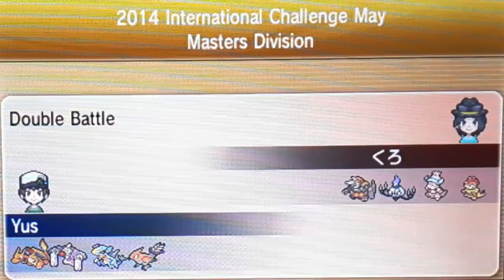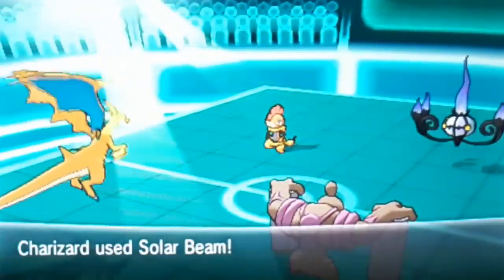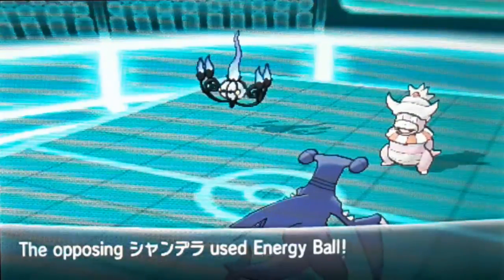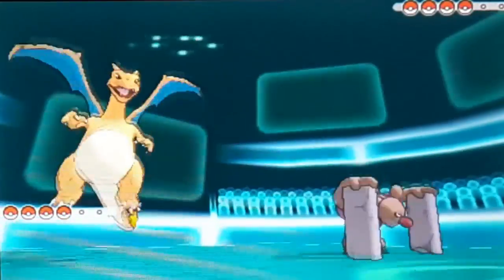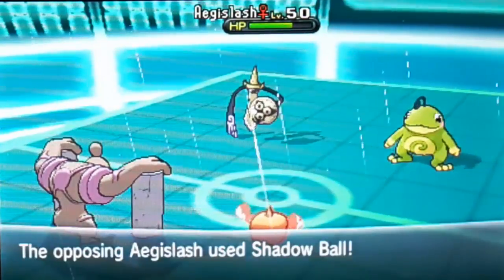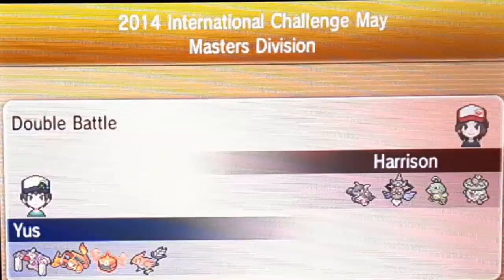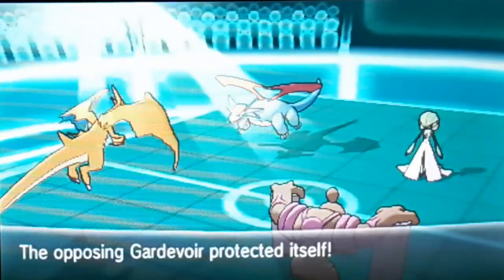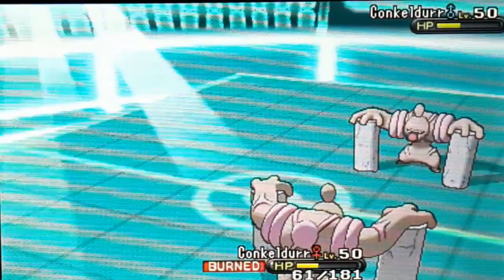Pokemon X/Y VGC '14 May International [Part1/2]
So yeah there you go ! i did like 20 battles in this tourney and i'm gonna share with you the best ones that i've got :D
Part 2 will be uploaded the week after because like i mentioned next week starting Monday will be all about Gen 4 and i'm really exicited about that :)
If you like these kind of vids check out Diego's April friendly battles which were amazing and close as well
As always, if you enjoyed be sure to leave your feedback it's greatly apprecited :D